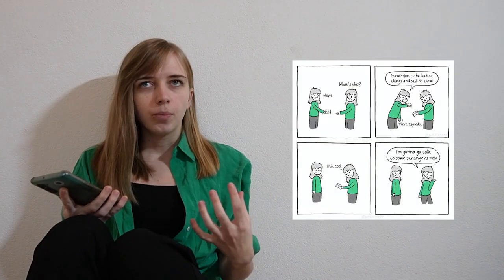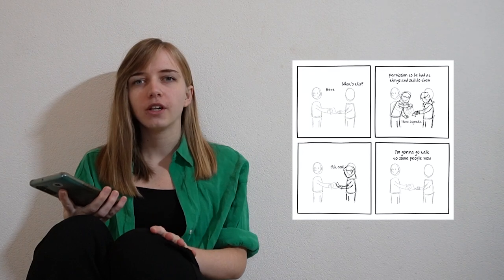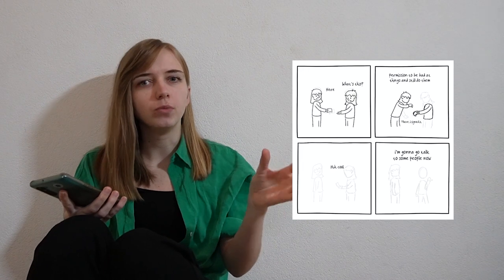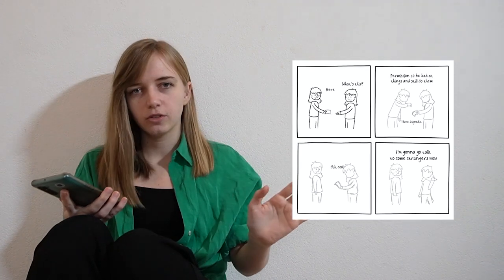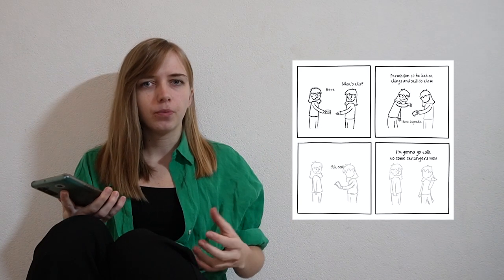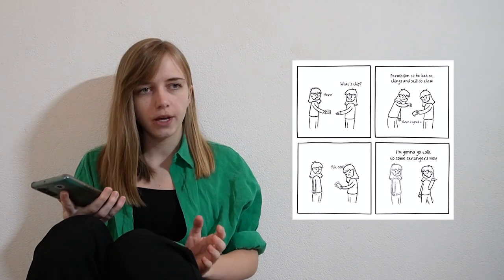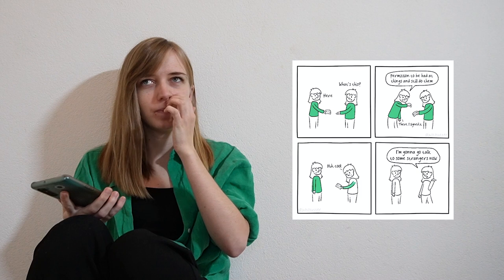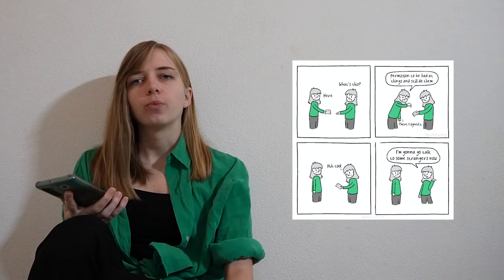Allowing yourself to be socially awkward | Just Stutter #7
00:00 Awkward storytime
07:10 Allowing myself to be awkward
11:46 Support

December 9th 2022:
Hey! So, I am going to start posting on this channel as well, and these are the reasons why:

-I want to practice stuttering on camera and posting it online. I might feel more safe on this channel, because there are less subscribers and it’s about stuttering anyway.
-I would like to have more interaction with other people who stutter online. Let me know if you’re there!
-I want to get more stuttering voices out there. We exist!

Add 29 January 2023:
-It would also be really nice to earn a little bit of money with this channel to support my art, but I think it will take a while before my channel can be monetized.